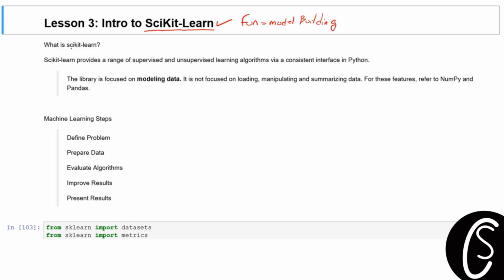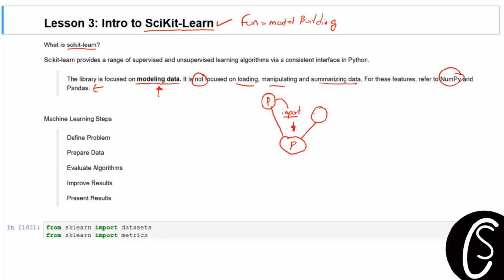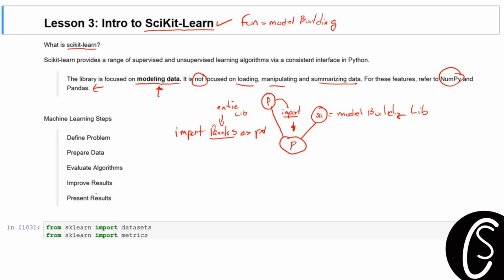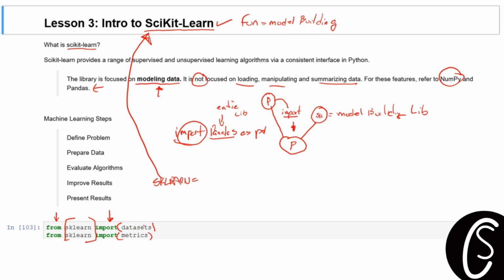What is SciKit-Learn? | Machine Learning Libraries in Python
Welcome to our comprehensive guide on SciKit-Learn—one of the most popular machine learning libraries in Python! In this video, we dive deep into what SciKit-Learn is, its powerful features, and how you can use it for various machine learning applications including classification, regression, clustering, and more.

In This Video, You Will Learn:
• An introduction to SciKit-Learn and its benefits for data science and machine learning.
• How to install and set up SciKit-Learn with Python.
• Practical examples including classification and regression tasks using SciKit-Learn.
• Tips and tricks to efficiently preprocess data and build machine learning models.
• A comparison of SciKit-Learn with other popular Python ML libraries like TensorFlow.

Why Use SciKit-Learn?
SciKit-Learn offers an easy-to-use API, well-documented libraries, and robust tools for data preprocessing, model selection, and evaluation. Whether you’re a beginner in machine learning or looking to enhance your data science skills, this video provides all the essential insights you need to get started.